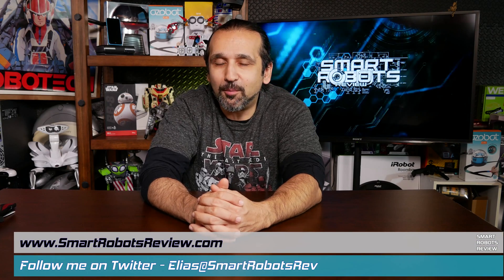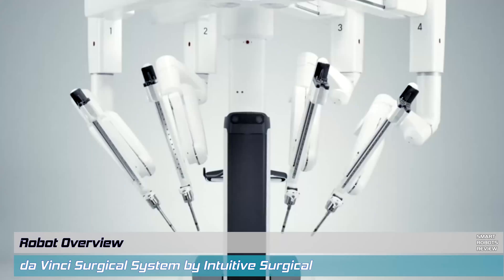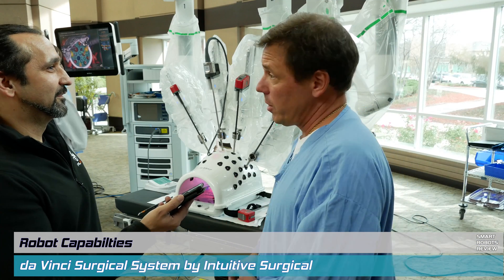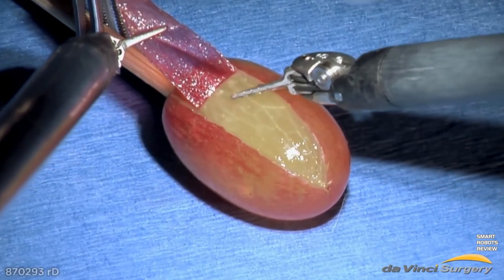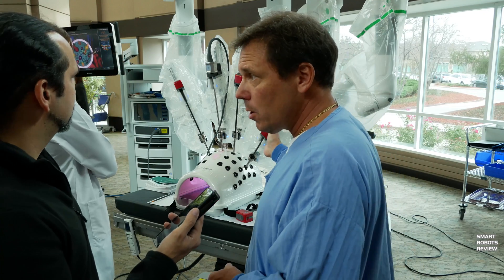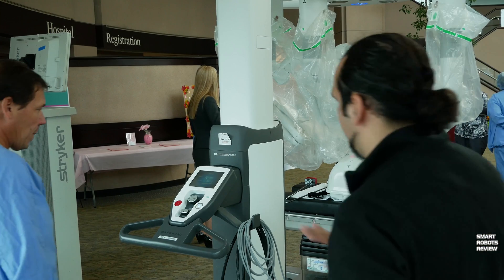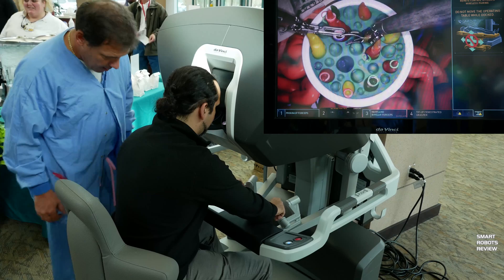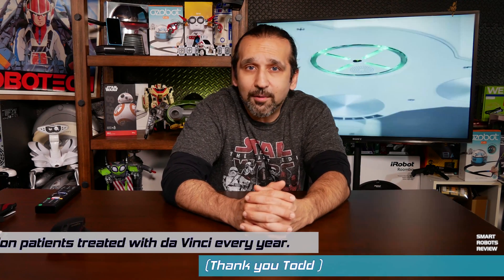da Vinci Surgical Robotic System - Smart Robots Review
About this video:
Elias from Smart Robots Review reviews the "da Vinci Surgical System" from Intuitive Surgical.   The Da Vinci is designed to be a natural extension of the surgeon's eyes and hands.   It features an enhanced magnified 3D view of the procedure and articulated robotic arms with 7 degrees of freedom.

Big THANK YOU to the following for helping to make this episode possible:
Aurora Healthcare - Aurora.org
Dr Ashley McSorley, DO - Aurora Health Center
Shannon Chadwell - Aurora Health Center
Todd Harder - Intuitive Surgical